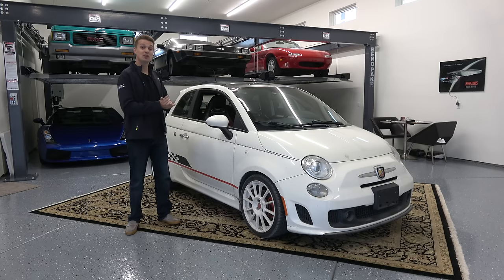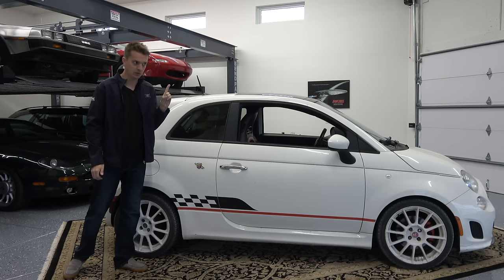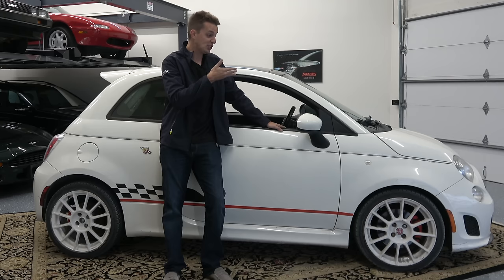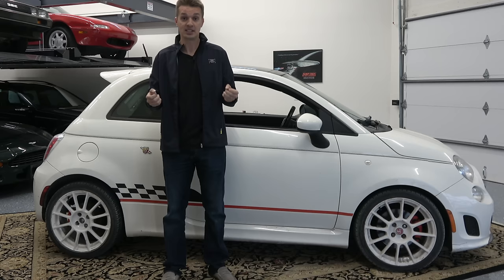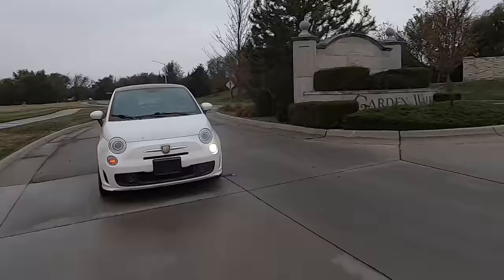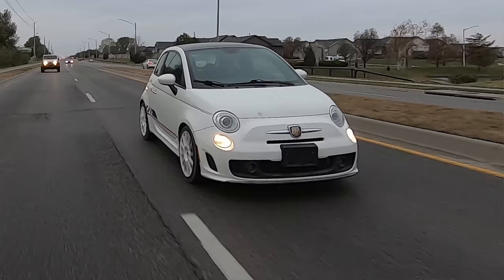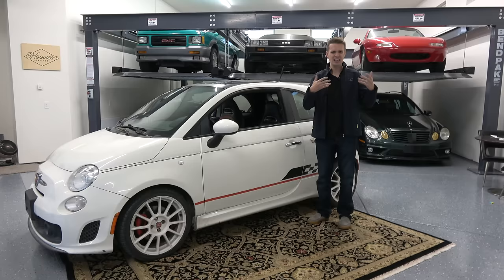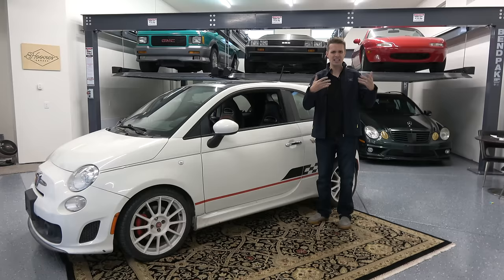Fixing My Cheap Fiat 500 Abarth Was Pretty Easy, But Still EXPENSIVE!